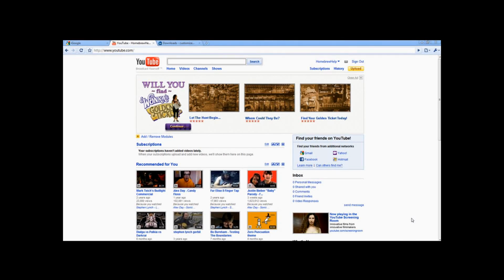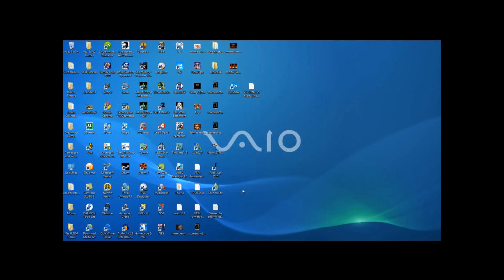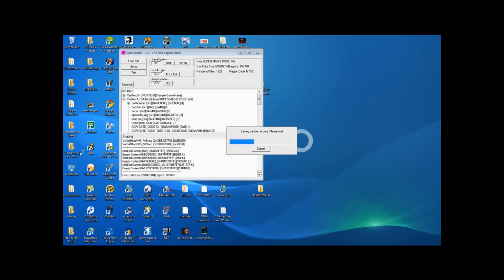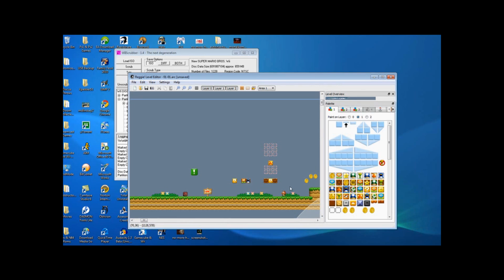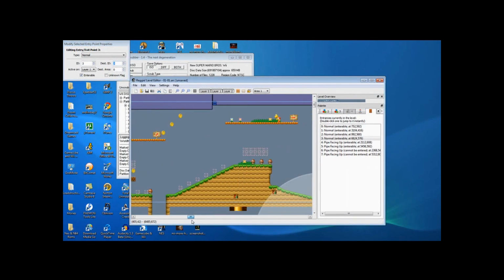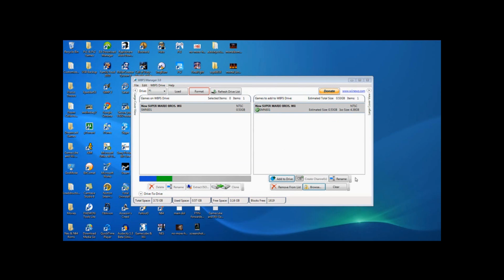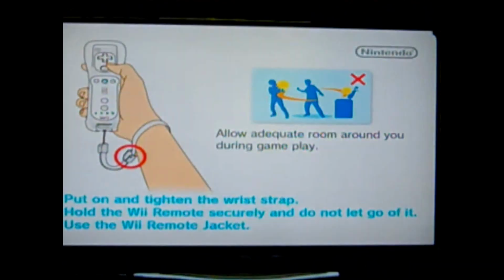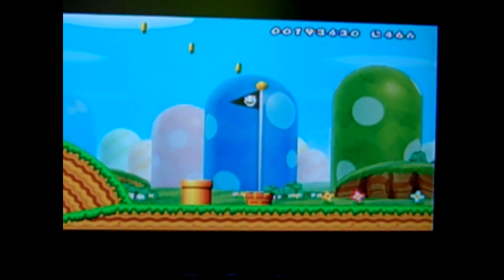How to create and play custom New Super Mario Bros. Wii levels with Reggie {Downloads Included!}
In this tutorial, I'll show you how to use the newly released Reggie! New Super Mario Bros Wii editor and create, and play your custom NSMBW stages.

For this, you'll need a few things;
Reggie! :
A USB loader,
and a copied New Super Mario Bros. Wii ISO.

This is mostly a tutorial on HOW to install the levels, not on creating them.

HEY! Want to know what the complete BEST Wii hacking site is? Try NintendoBros!